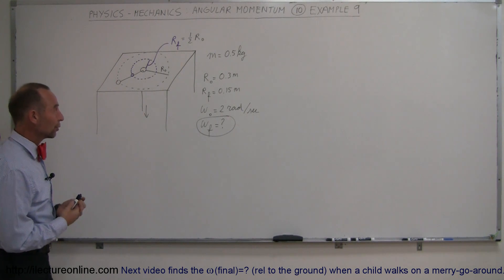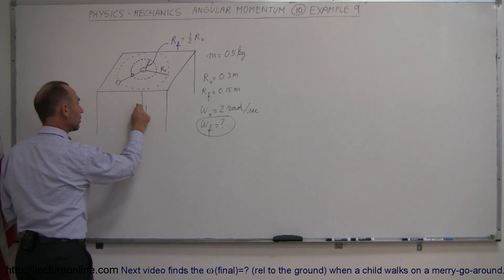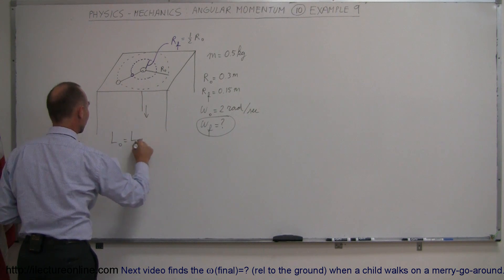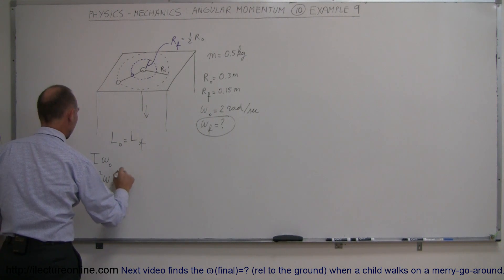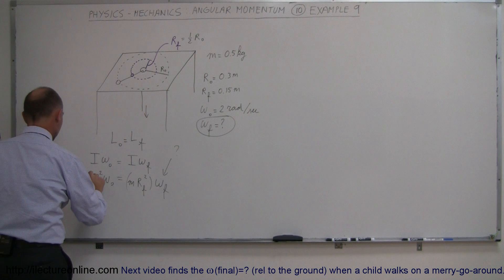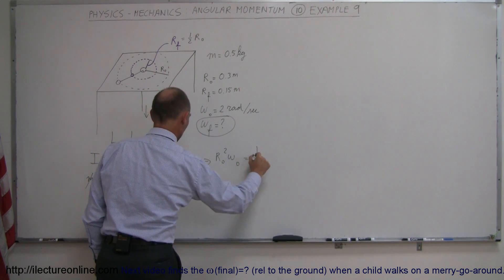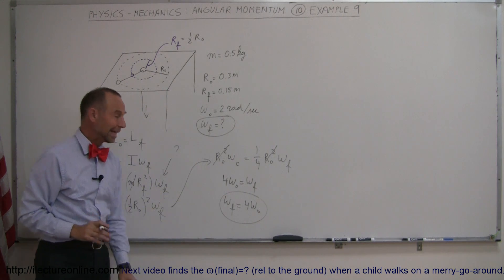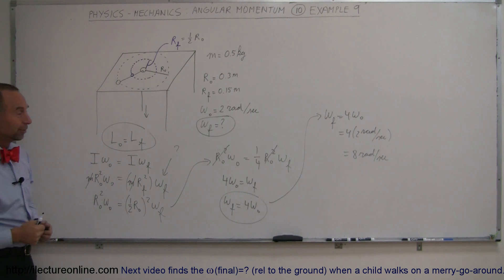Physics 13.5 Angular Momentum (10 of 11) Ex. 9: Circling Hockey Puck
In this video I will show you how to find angular velocity(final)=? when the radius of the circling hockey-puck string is halved.